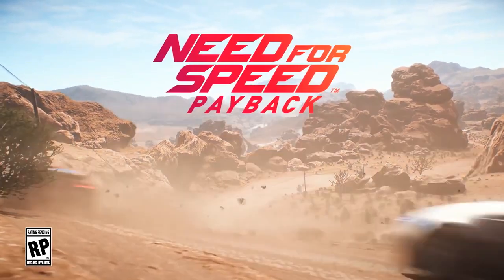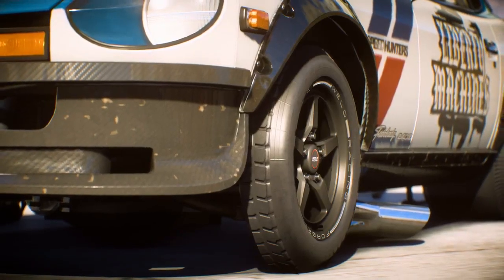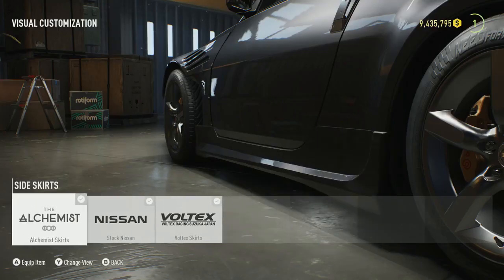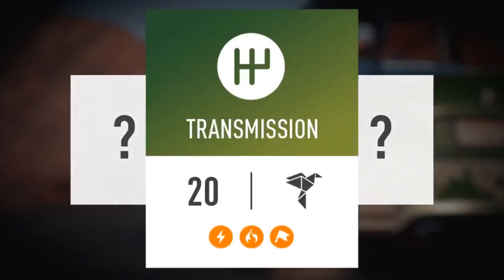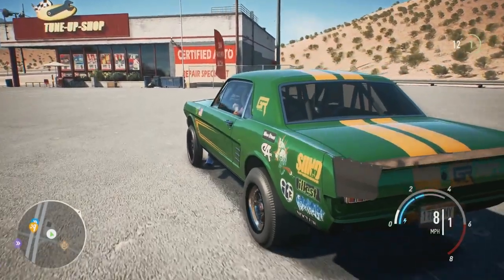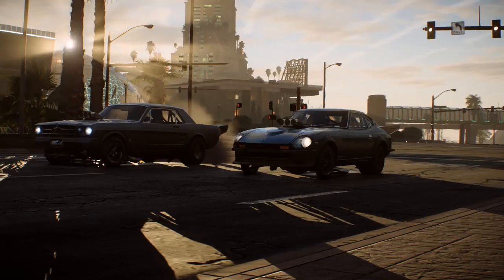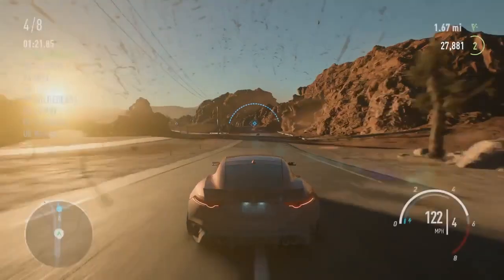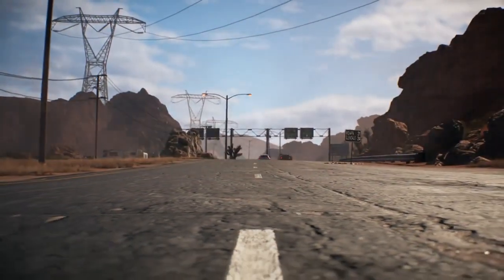Need for Speed Payback : Customisation des Véhicules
Découvrez les nombreuses possibilités de customisation des véhicules de Need For Speed Payback.